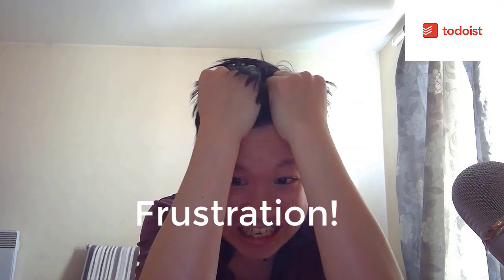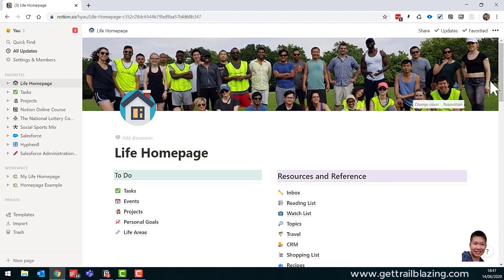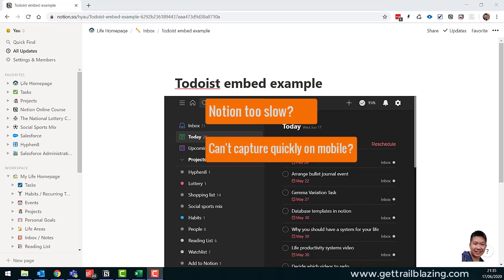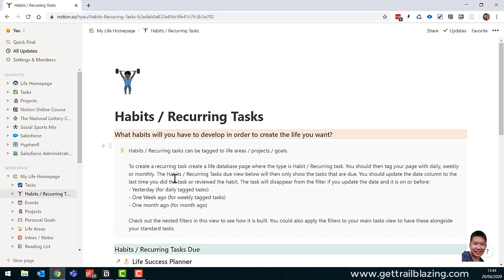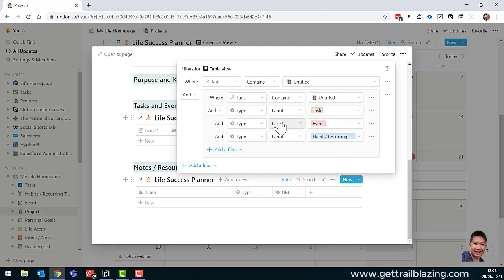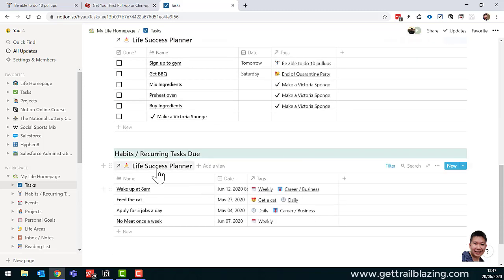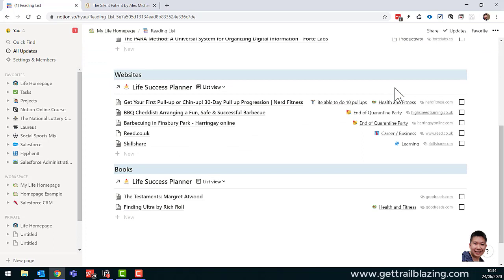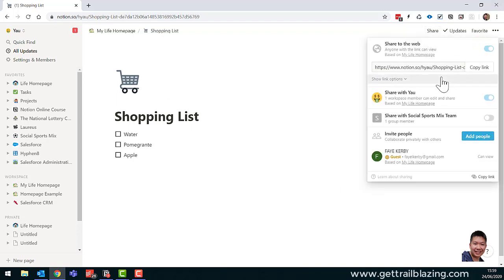Notion Setup: Life Success Planner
My Notion setup including: Bi-Directional universal tagging, How I do recurring and sub tasks
Pushing tasks from Todoist to Notion.